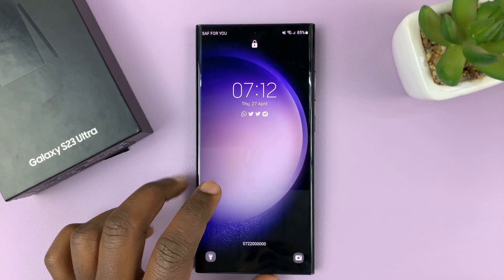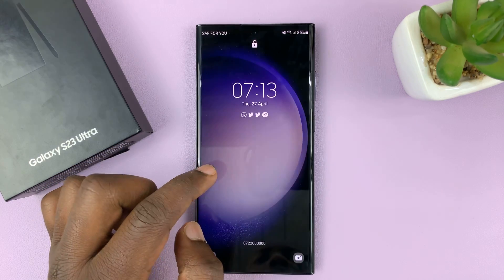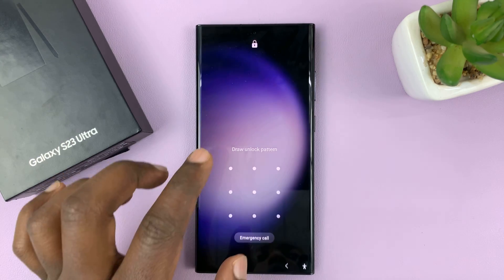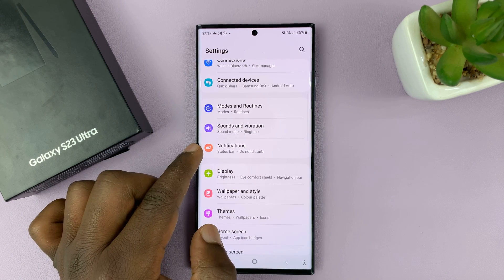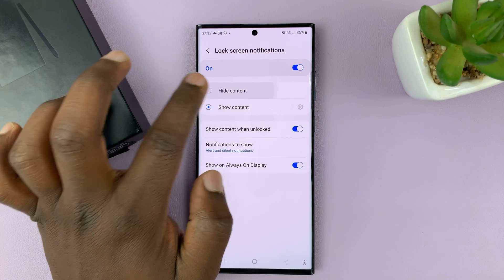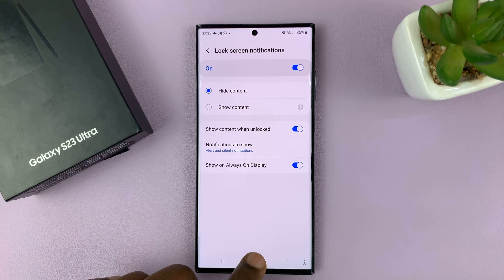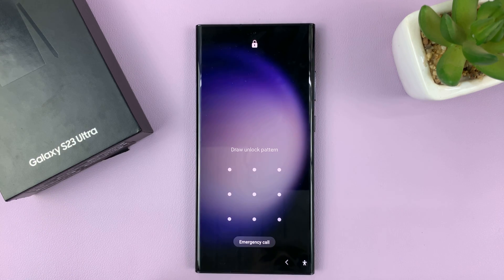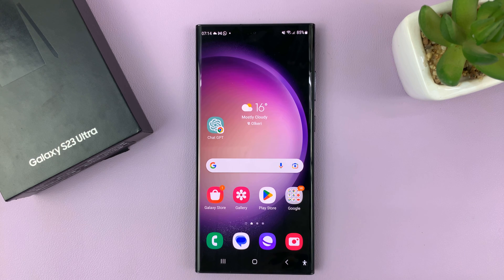How To Hide Notification Contents On Lock Screen Of Samsung Galaxy S23's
In this tutorial video, we'll show you how to hide notification contents on the lock screen of the Samsung Galaxy S23. If you're concerned about privacy and don't want others to see the contents of your notifications when your phone is locked, this guide is for you.

We'll take you through the step-by-step process of adjusting your phone's settings so that your notifications will only display the app icon and name on the lock screen. This way, you can keep your personal information hidden from prying eyes.

Are you concerned about your privacy and don't want others to see the contents of your notifications when your phone is locked? If so, you'll be pleased to know that it's possible to hide notification contents on the lock screen of your Samsung Galaxy S23.

Follow these same instructions for the Samsung Galaxy S23, S23+ or S23 Ultra.

Here's how:

Start by opening the Settings app on your Samsung Galaxy S23. You can access this by tapping on the gear icon on your home screen or in your app drawer.

Scroll down and select "Lock screen" from the list of options. Under "Lock screen," select "Notifications."

You'll see a few options here. Choose "Lock Screen Notifications." This will take you to a new screen with various lock screen notifications settings.

On the lock screen notification settings page, you'll see an option labeled "Show content" has been selected. Select "Hide content" instead.

That's it! Your Samsung Galaxy S23 will now only display the app icon and name on the lock screen when you receive a notification, keeping your personal information private.

Hiding notification contents on the lock screen of your Samsung Galaxy S23 is a quick and easy way to protect your privacy.

Cell Phone Tripod Adapter